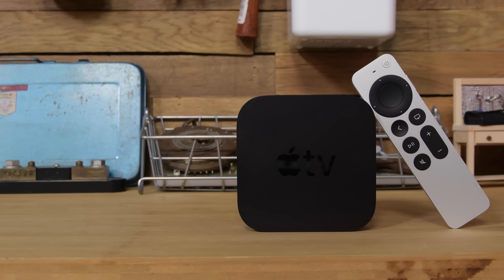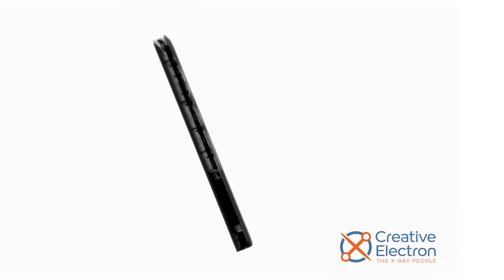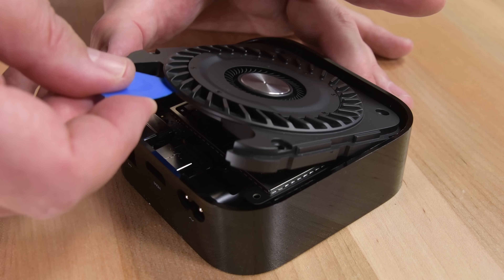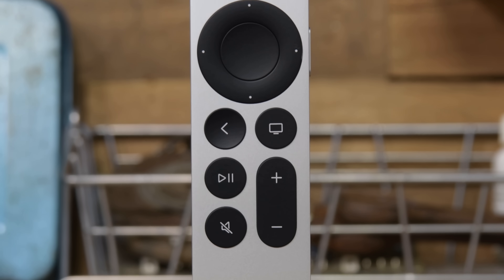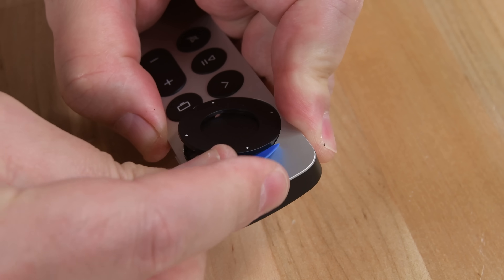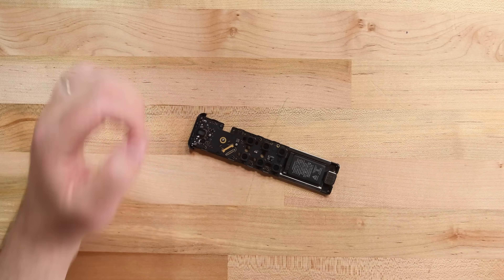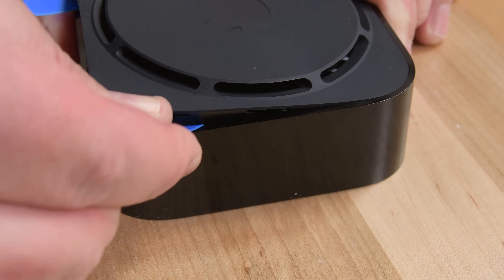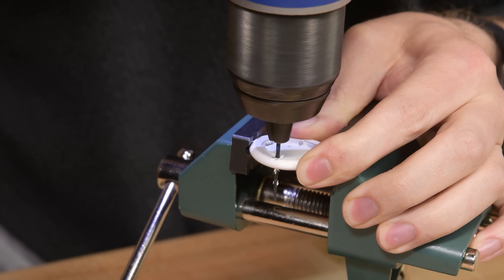Apple TV 4K 2021 Teardown! Good Luck Replacing Your Remote Battery!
After almost 4 years Apple has finally updated the Apple TV 4K. This new version features an updated processor, the ability to calibrate your TV using your iPhone, and a redesigned Siri Remote (thank god!). It still looks the same on the outside, but we're dying to know if they've updated anything else in this shiny black box so let's tear it down!

For high-res photos, more details, and a breakdown of all the silicon we found inside, check out our written teardown:

We used our Pro Tech Toolkit during this Teardown!

Thanks to our friends over at Creative Electron for all their cool X-rays!